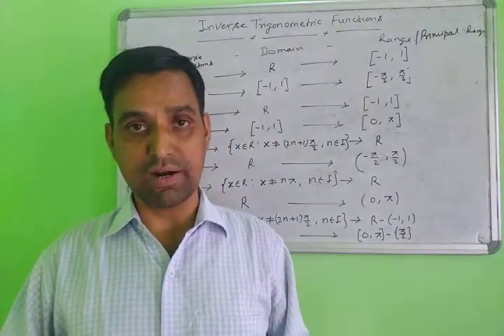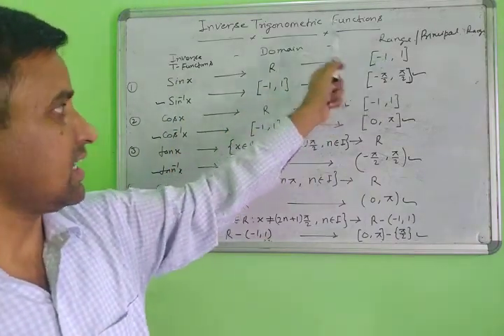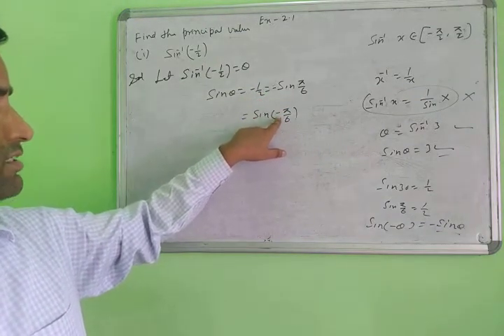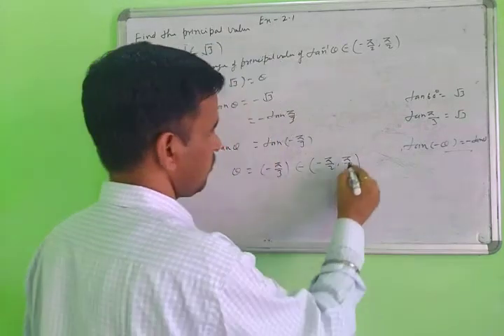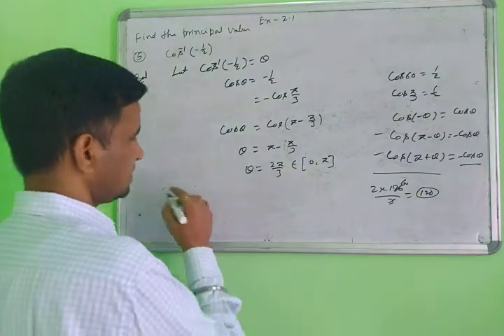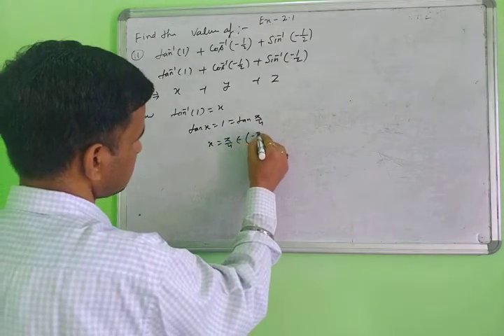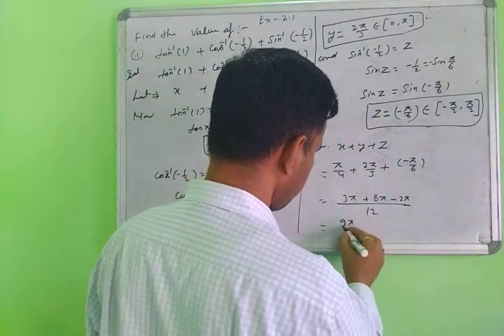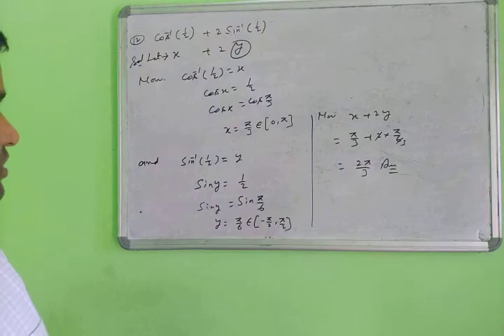Class 12//Mathematics//Lecture-1//Inverse Trigonometric functions//CBSE 12 Maths//Exercise - 2.1